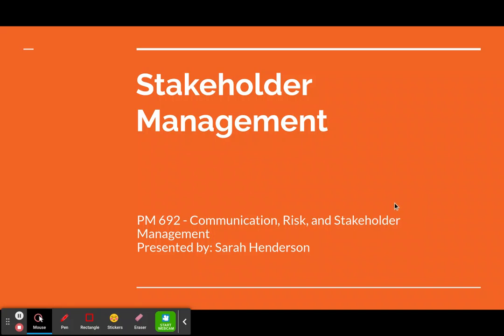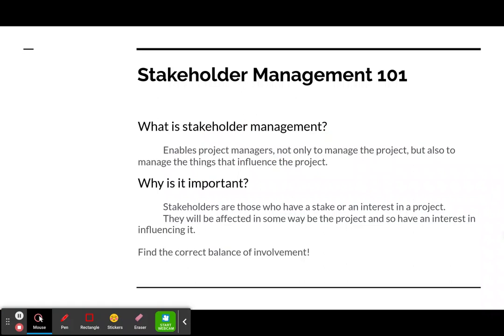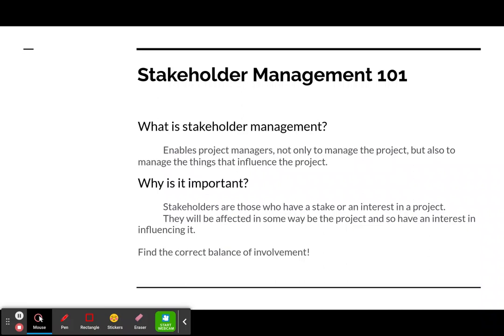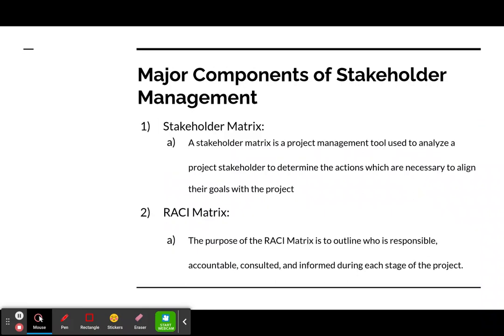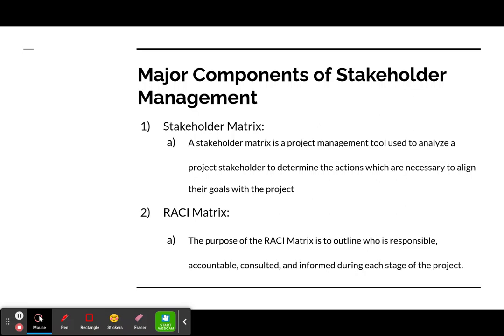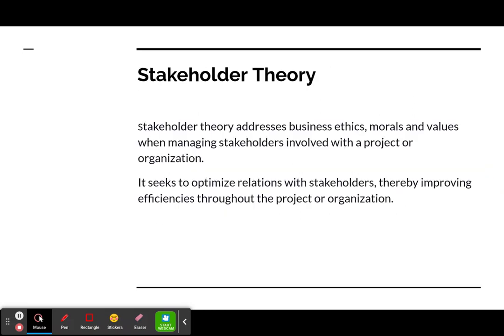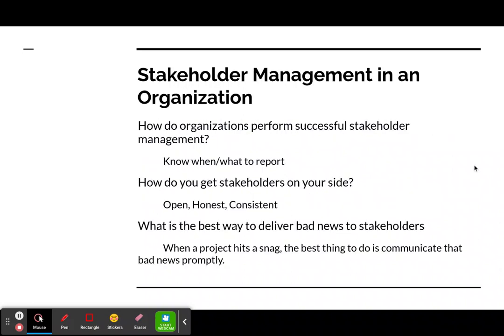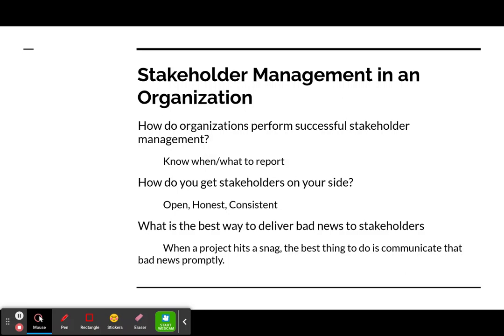PM 691 - Module 6 Discussion